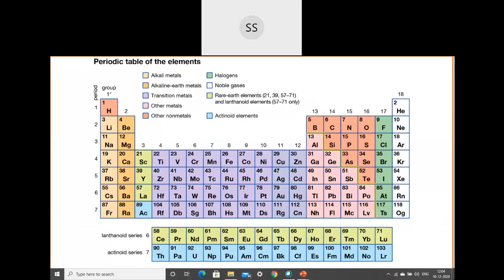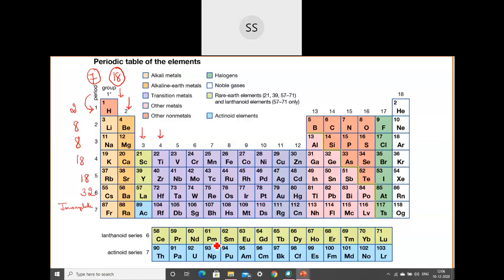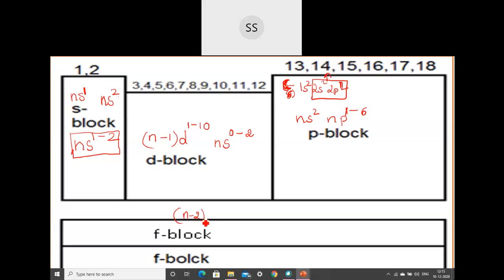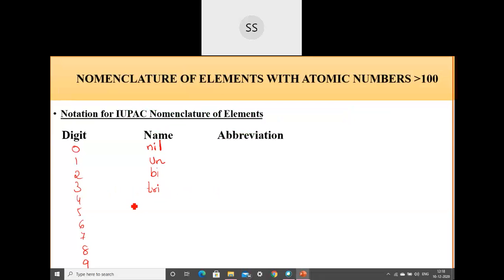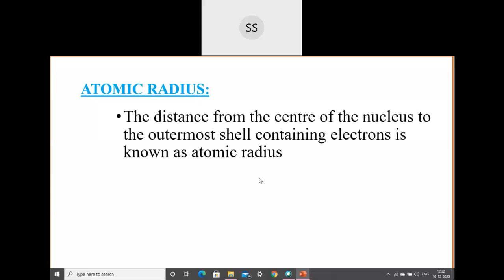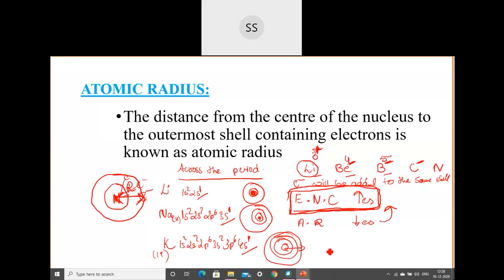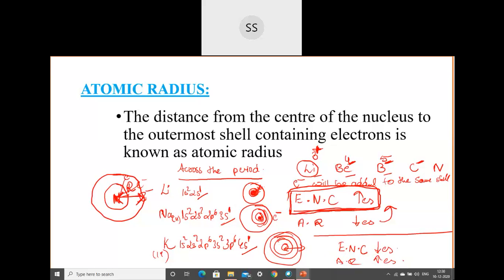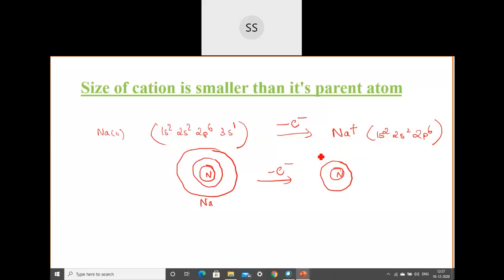revision 1 classification of elements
blocks, electronic configuration, iupac, atomic and ionic radius